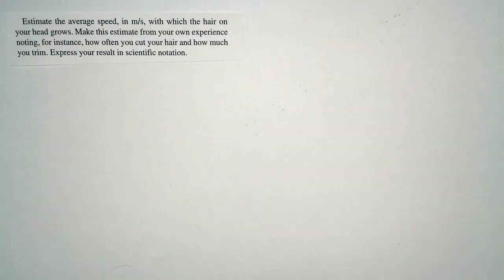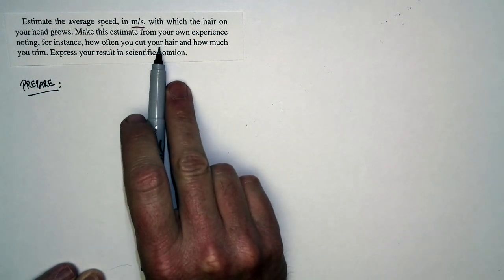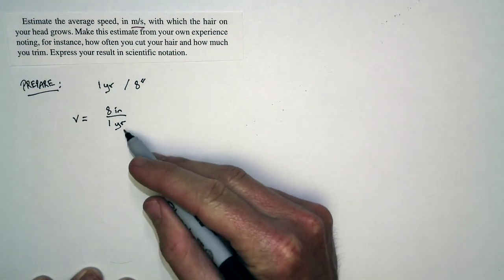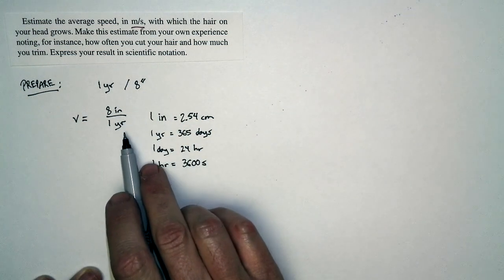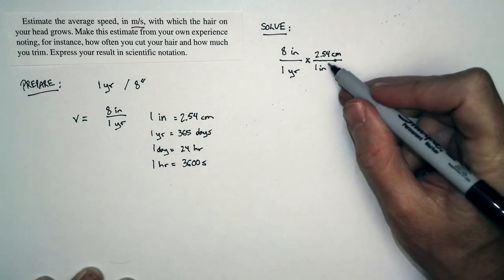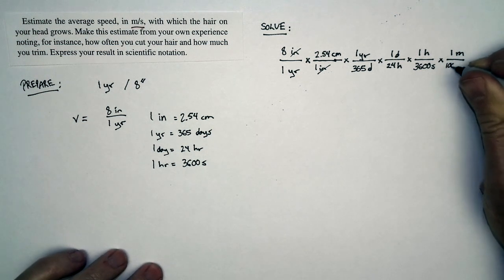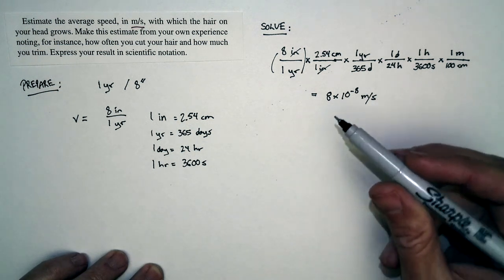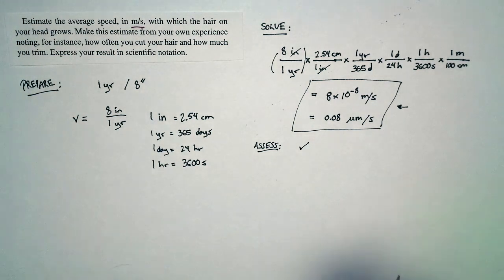Chapter 1, Problem 23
This problem is about estimation. How fast does your hair grow? It's a distance divided by a time, so we can find a speed.